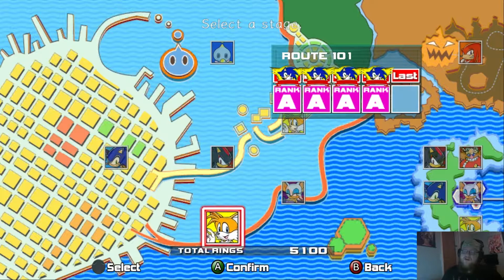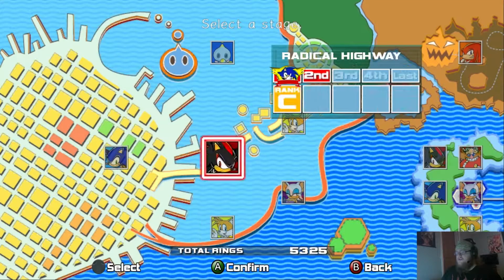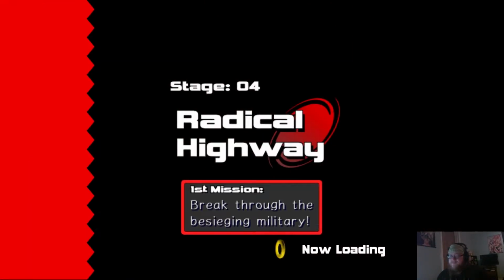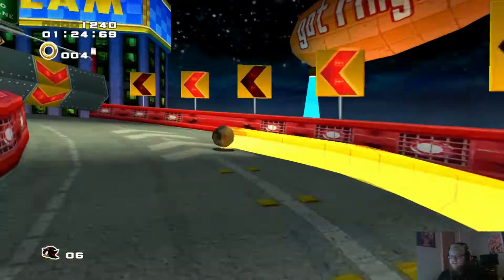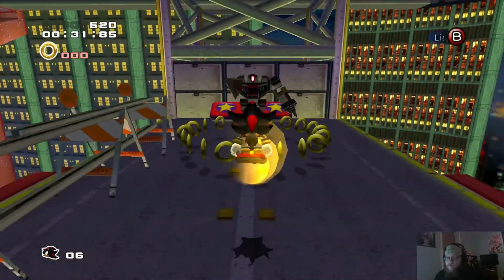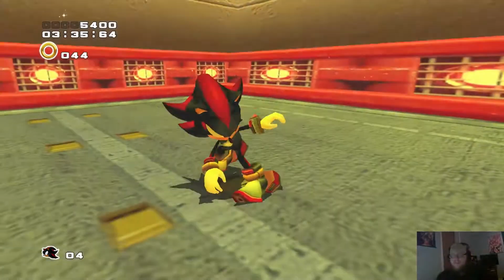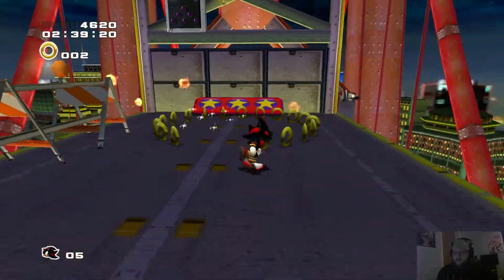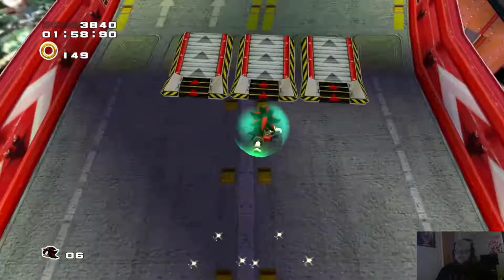Sonic Adventure 2 Episode 32: Route 101 Hard Mode!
We just finished, and 100%ed Sonic Adventure DX, so the natural thing to do, is to play the sequel! I plan on 100%ing this game too, but we'll see how challenging that'll be!